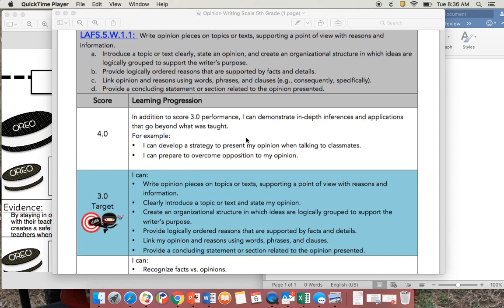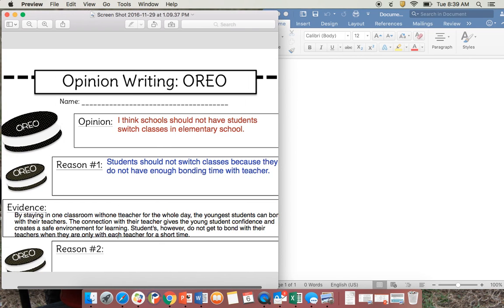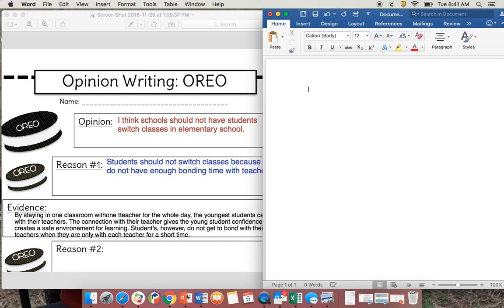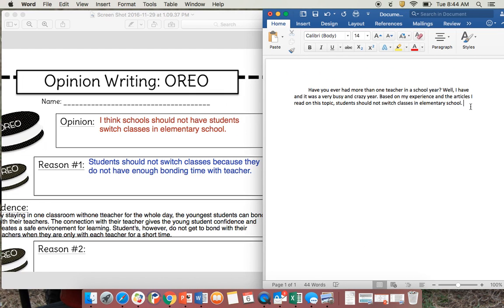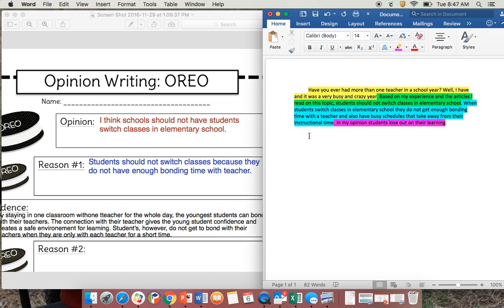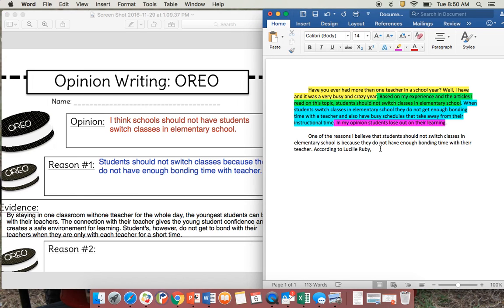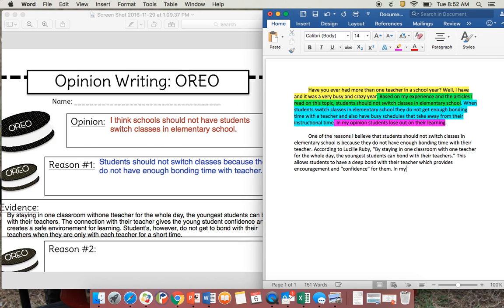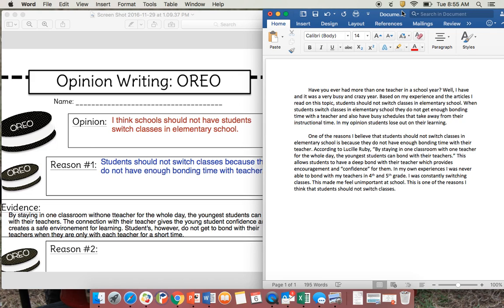Opinion Writing Your Essay Part 1